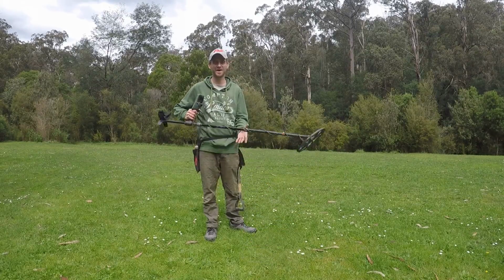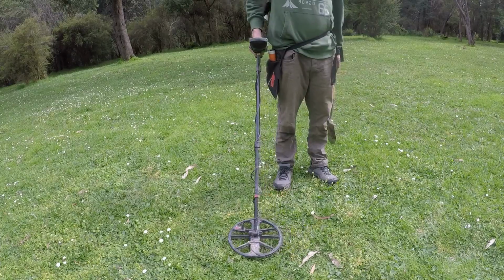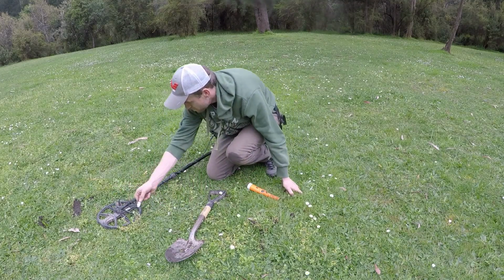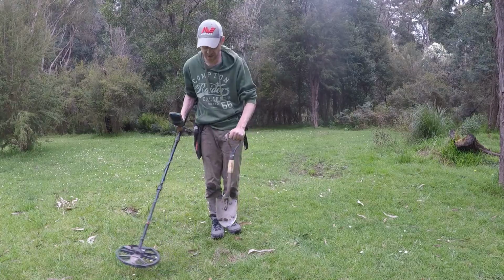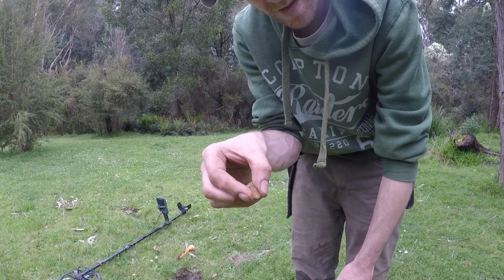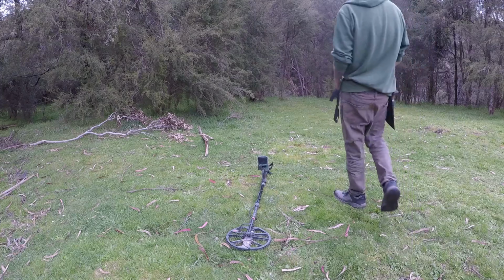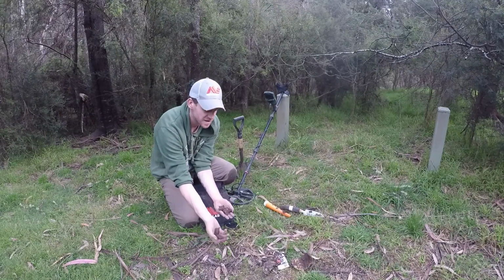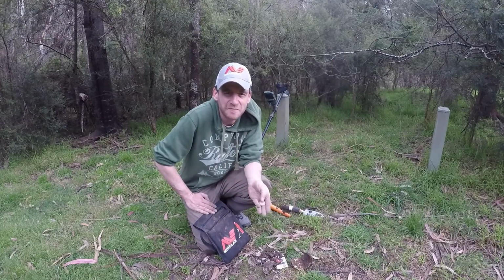Finding coins with Minelab Equinox 800 Metal Detector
I metal detect a clearing near a river finding some coins. I have gone to an area downstream from where I found the 1857 token looking for more indications of old camps.